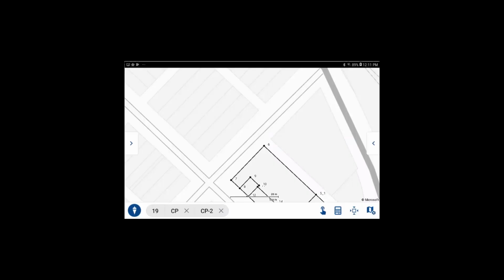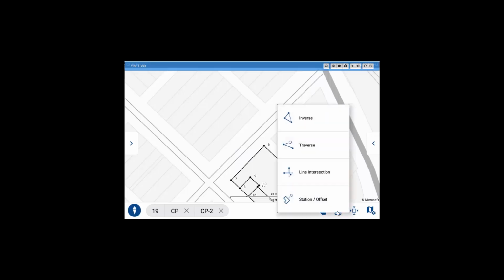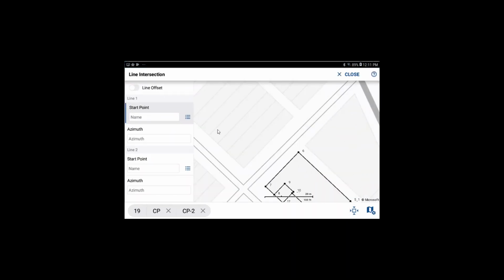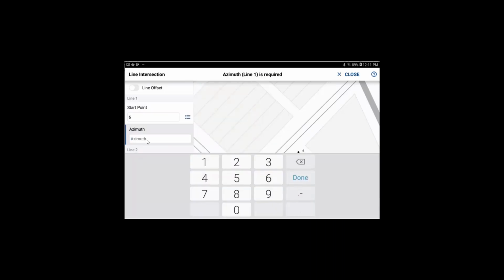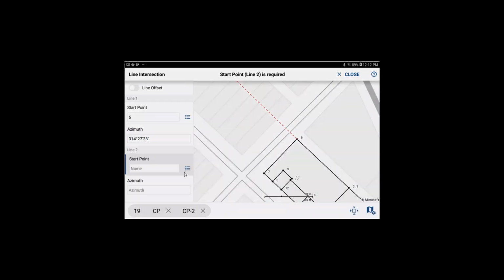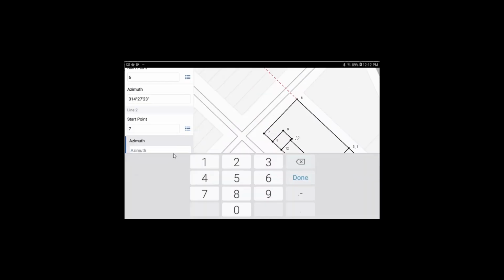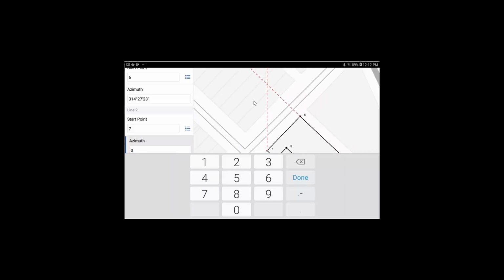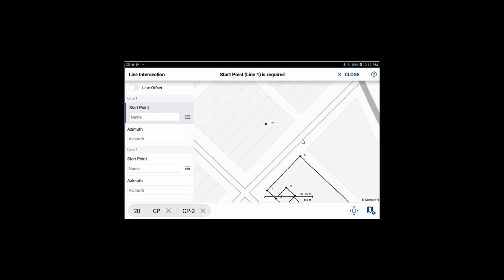FieldGenius For Android - Line Intersect COGO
How to use the COGO line intersect feature to calculate the intersection of two lines and store the results to the points database